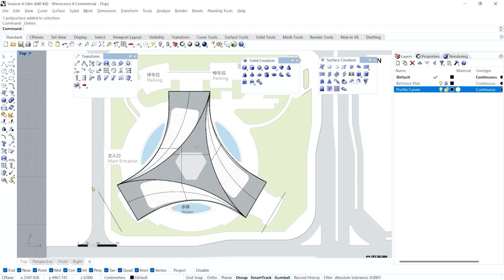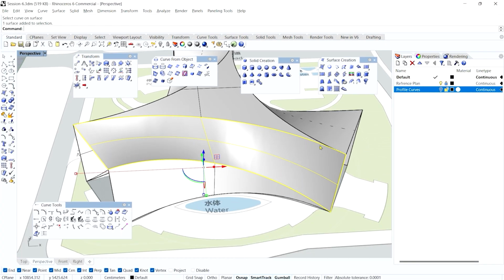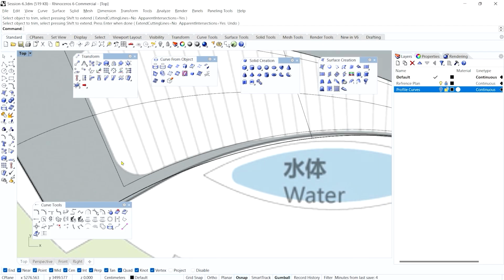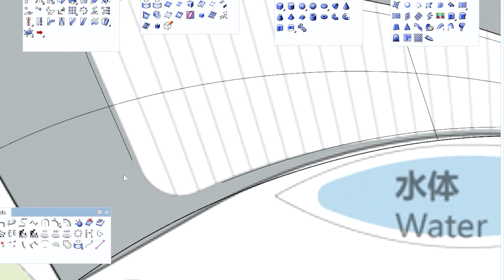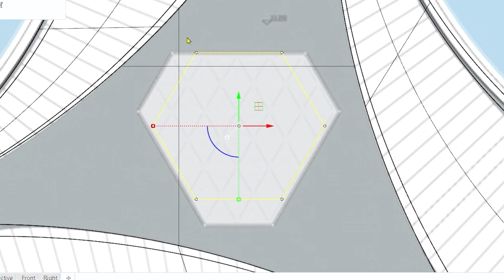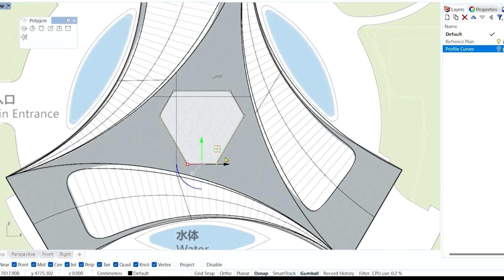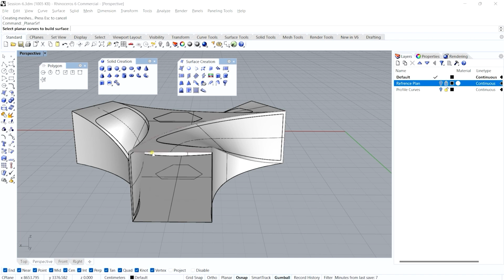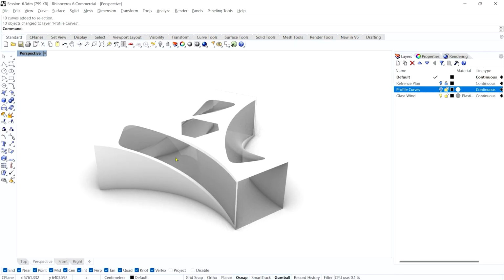How to Model Prince Bay Exhibition Center in Rhino 3D - Part 3: Glazing, Punctures & Rendering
We have reached the final phase of our Prince Bay Marketing Exhibition Center 3D Modeling series. Now that the twisted fluid skin is established, we must transform this sculptural mass into a functional, light-filled exhibition space.

In this concluding tutorial, we focus on the "subtraction" of geometry. You will learn the precision workflow for creating architectural punctures—cutting skylights and glass apertures into a complex curved skin without compromising the surface integrity. Finally, we establish the materiality of the project, applying basic architectural finishes and setting up a clean, professional render to showcase the AECOM design in its best light.

Final Chapter Highlights:
1-Aperture Logic: Cutting glass and skylight punctures into non-planar surfaces.
2-Materiality: Defining the aesthetic contrast between the skin and the glazing.
3-Visual Delivery: Setting up the final architectural render for presentation.